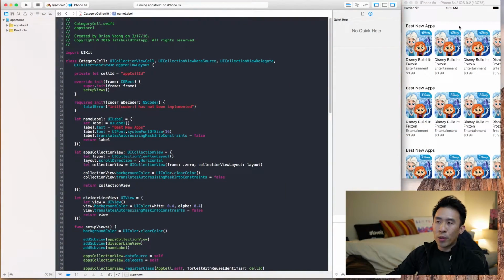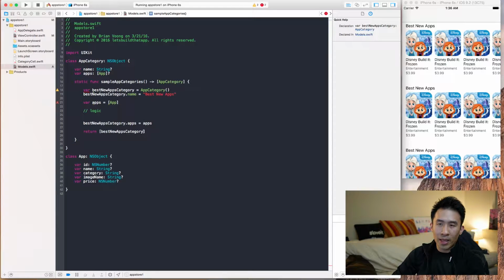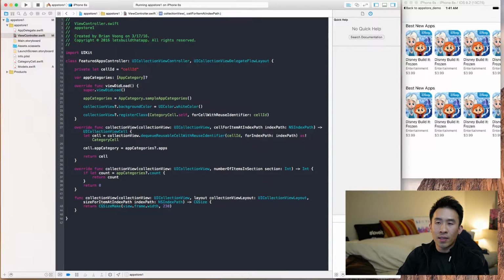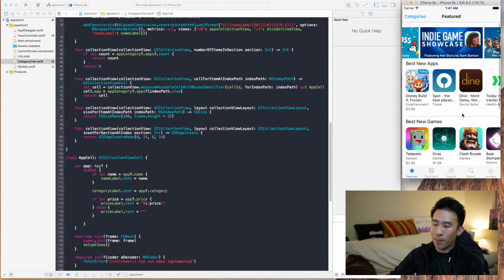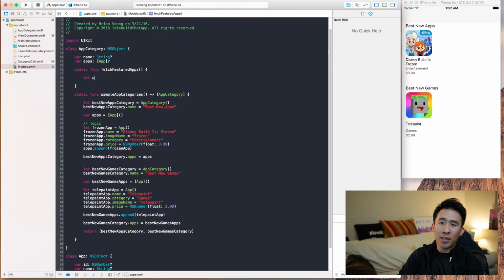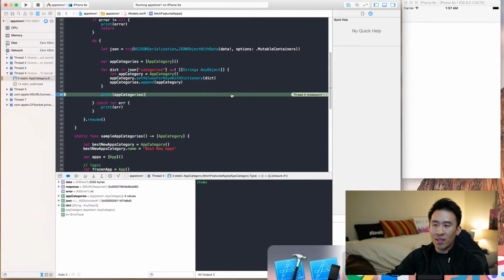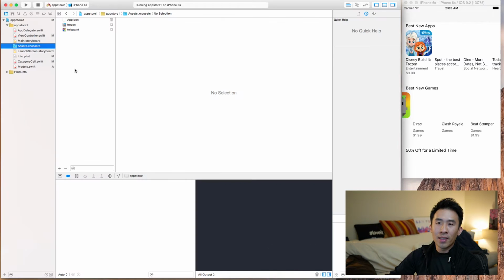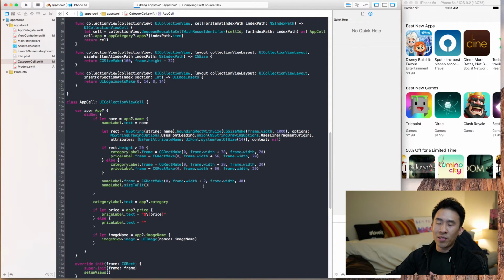Swift: AppStore - Integrating REST API, JSON, and Model Objects (Ep 2)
In this video, we go over an example of how a real world application integrates with a REST api to retrieve data.  By the end of this tutorial, you'll be able to build an application that is very similar to what the Apple App Store looks like.